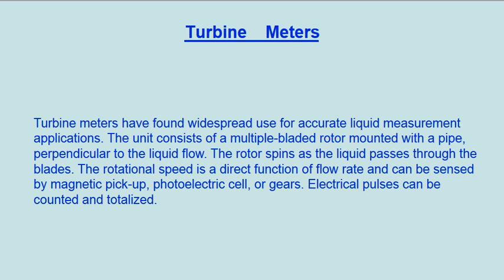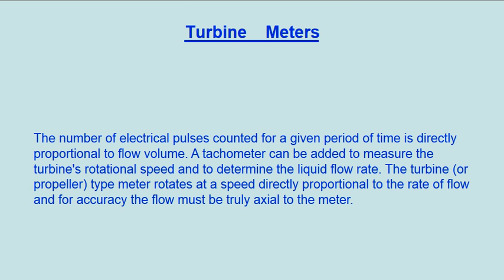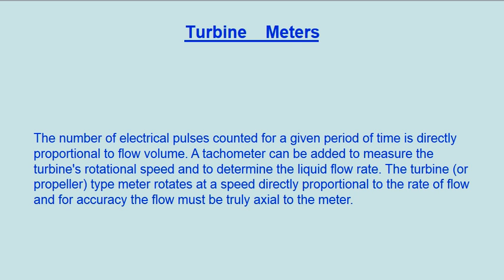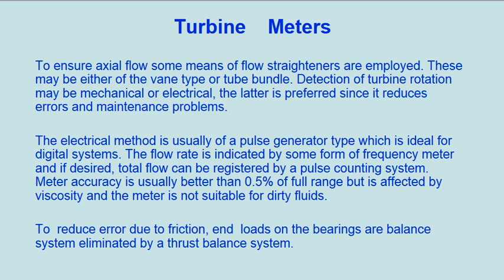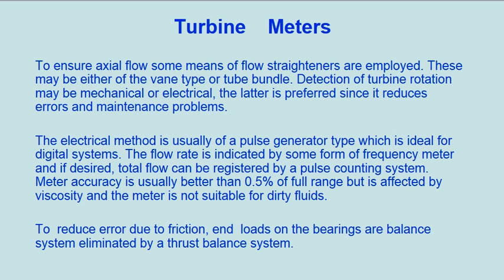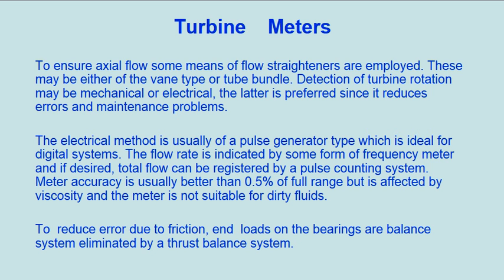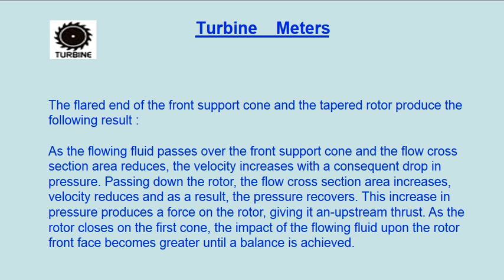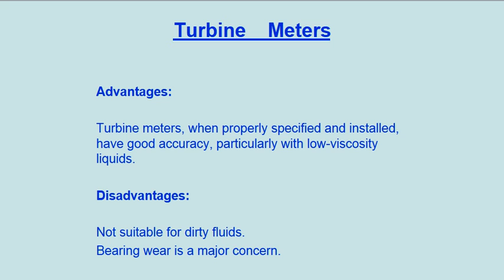Turbine Flow Meters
Watch  Turbine Flow Meters Advantages And DisAdvantages